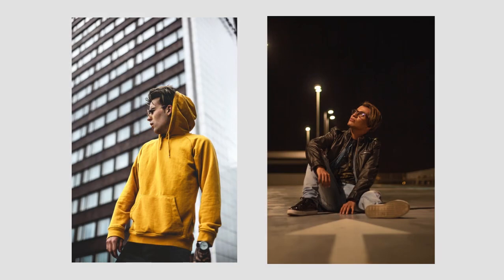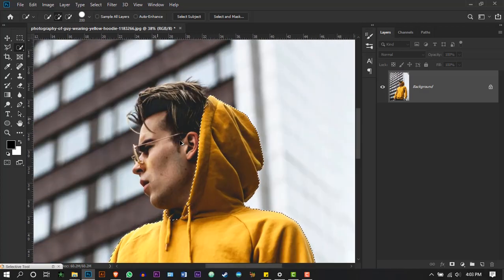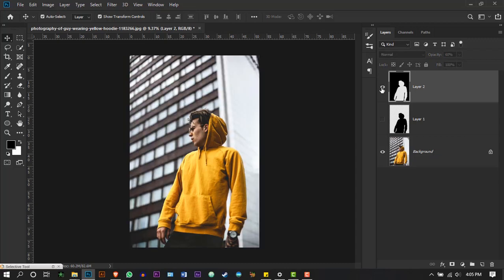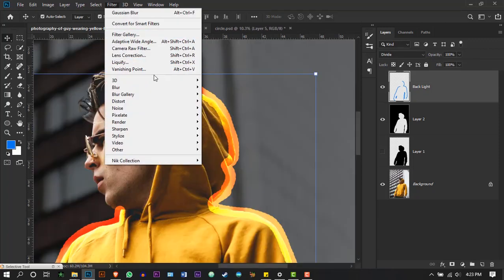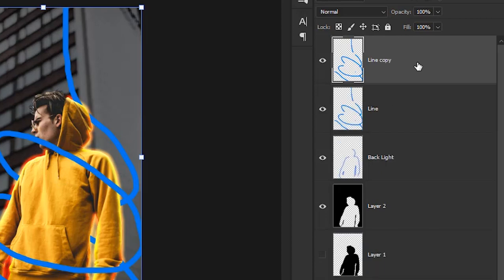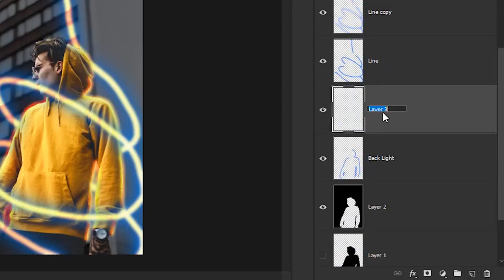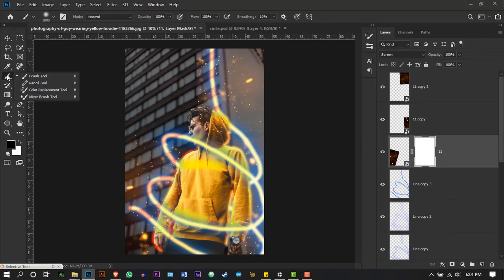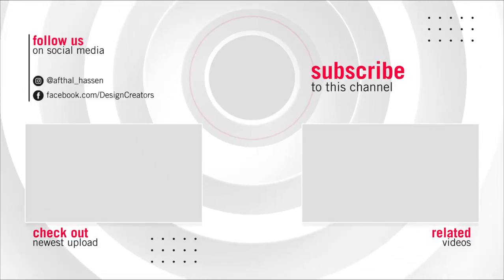Instagram Photo Editing Tutorial in Photoshop | Neon Light Glow Effect